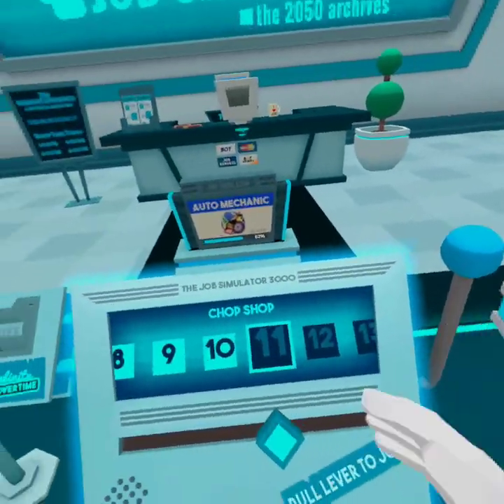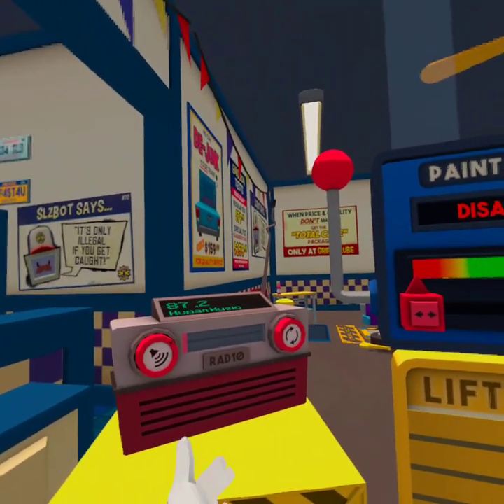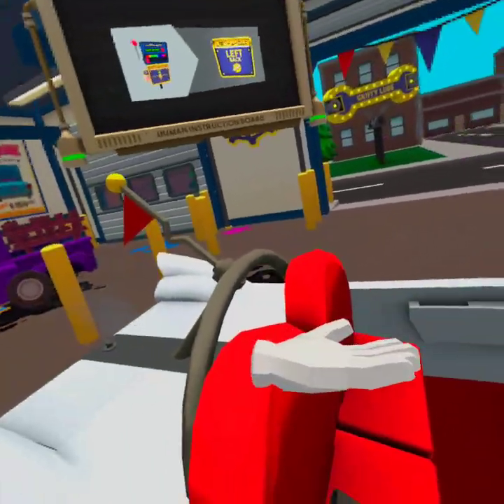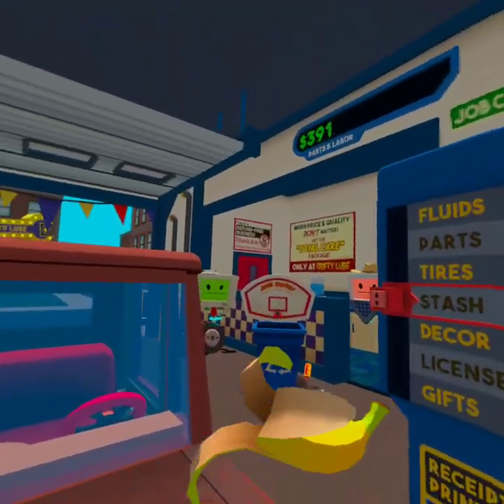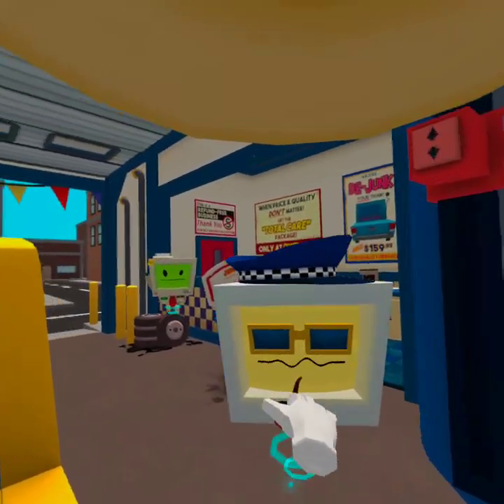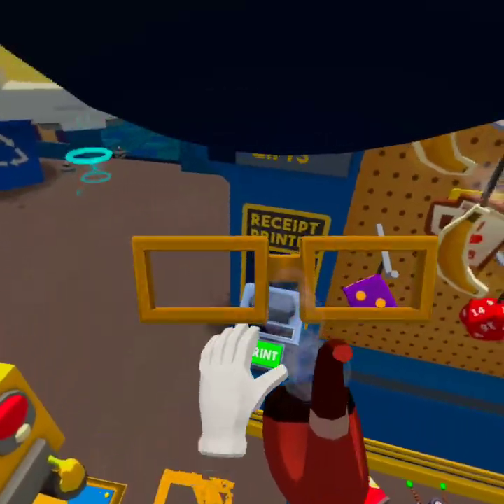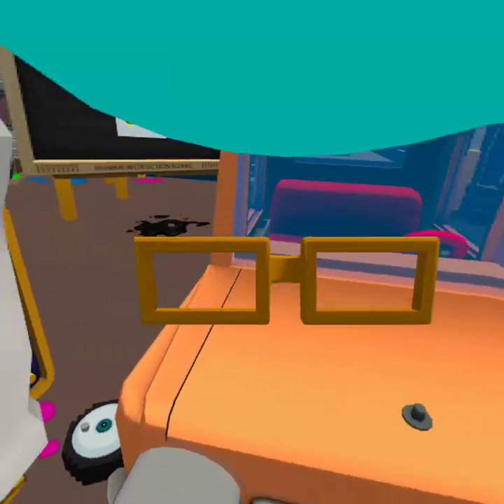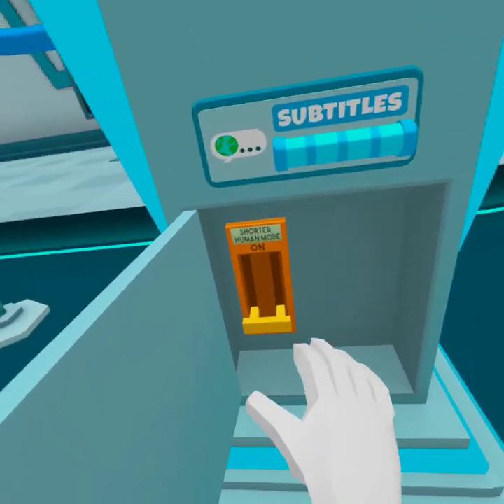playing job simulator vr part 1